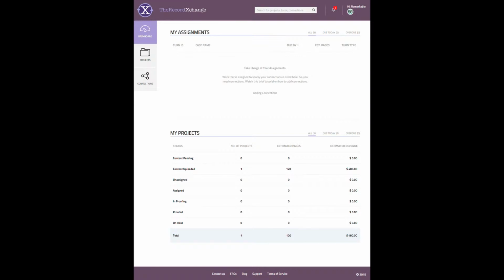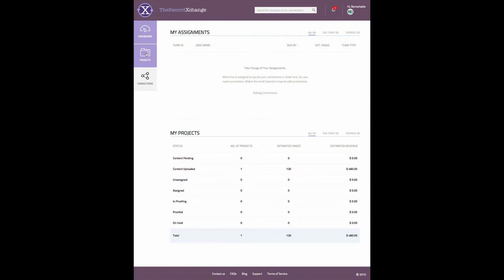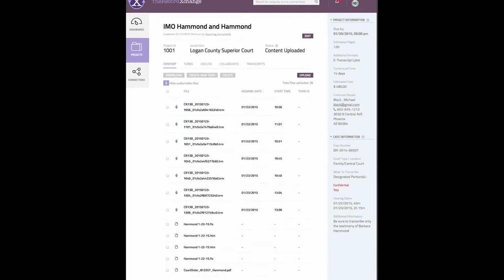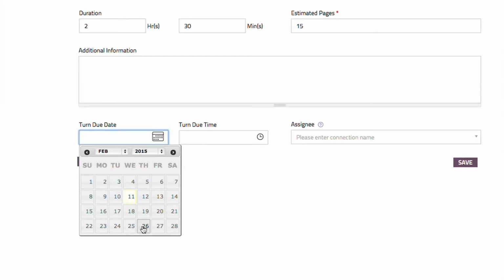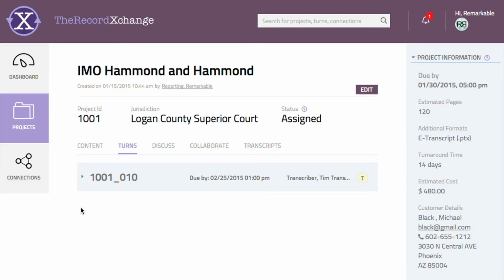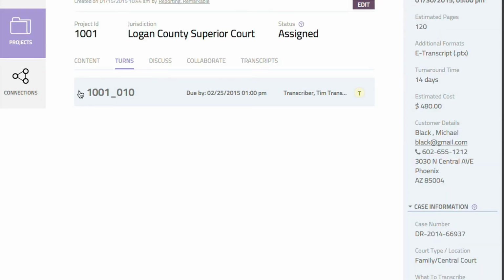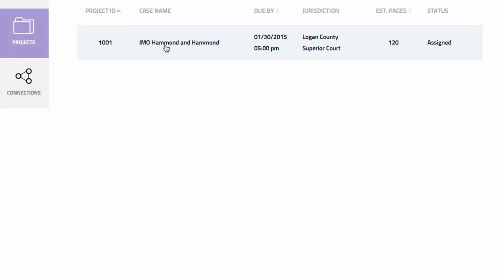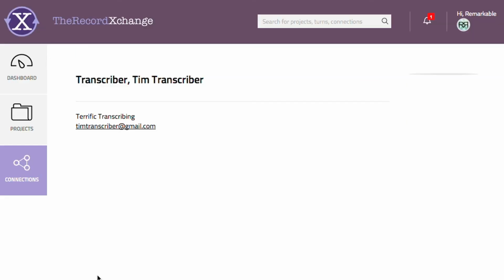creating and assigning turns tutorial